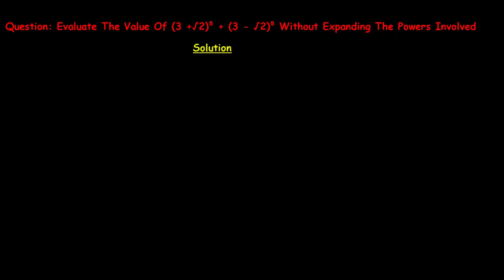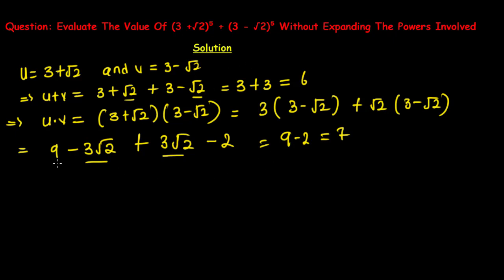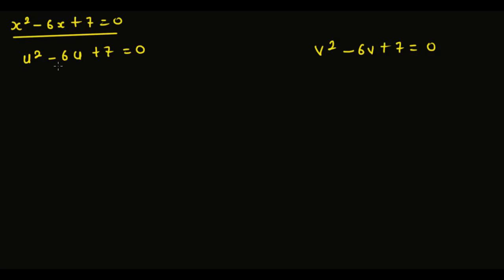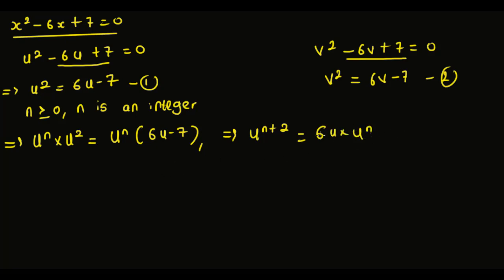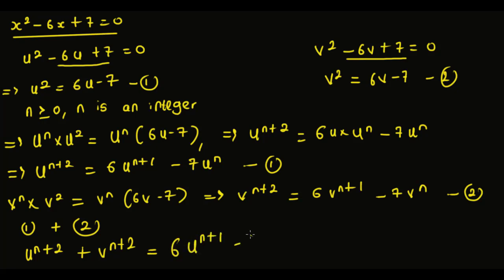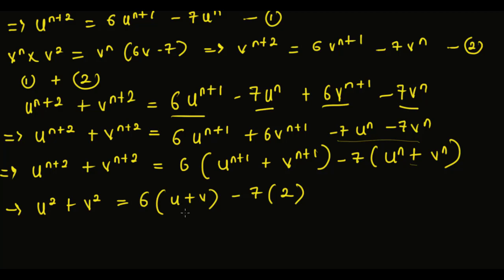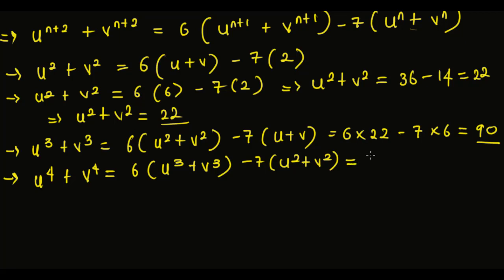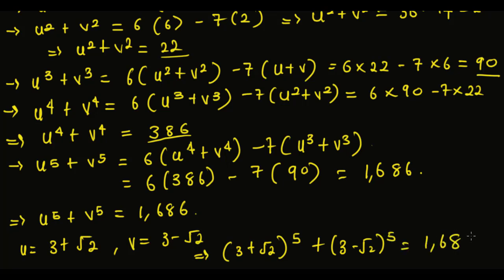How To Evaluate The Value Of (3 + √2)⁵ + (3 - √2)⁵ Without Expanding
In this video,I evaluate the value of  (3 + √2)⁵ + (3 - √2)⁵ without expanding.

At the end of this video,an exercise was given.You can post your solution on the comment section of this video link on my facebook page.